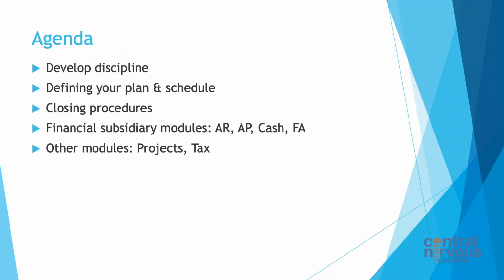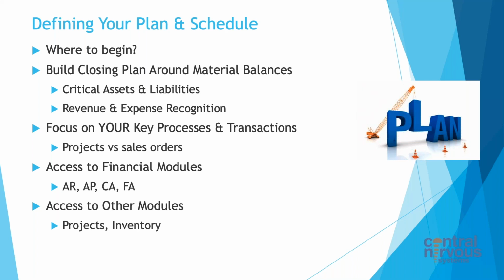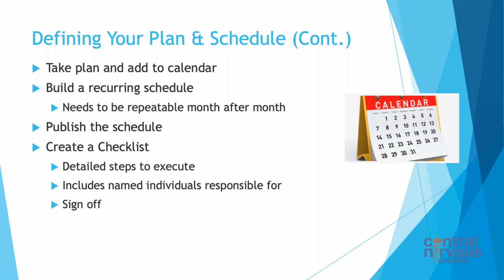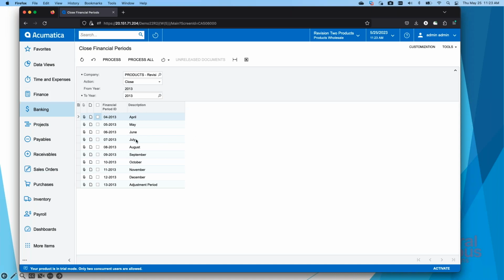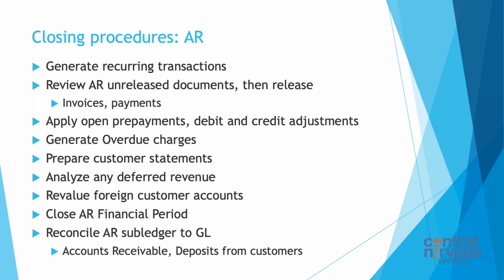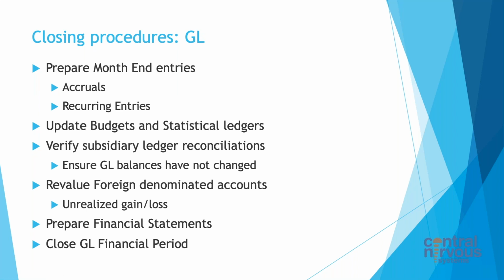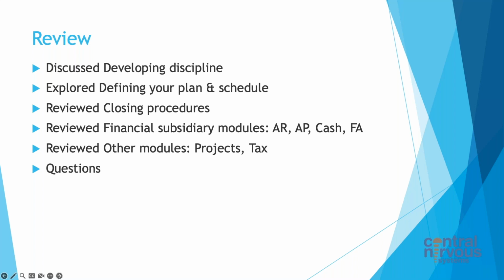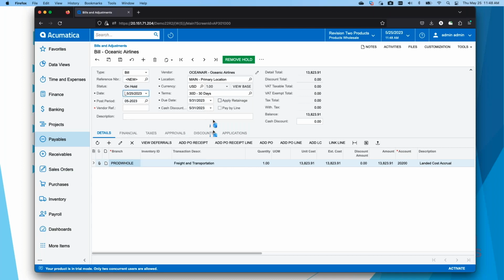Acumatica Training Class - Month End Processes and Financial Closing Procedures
Presented by Shah Hamid - 25 May 2023